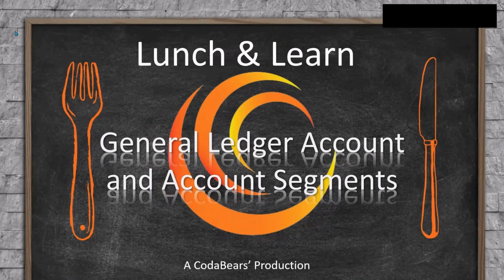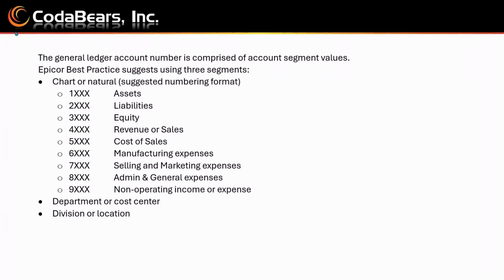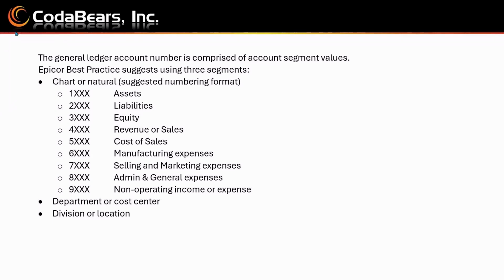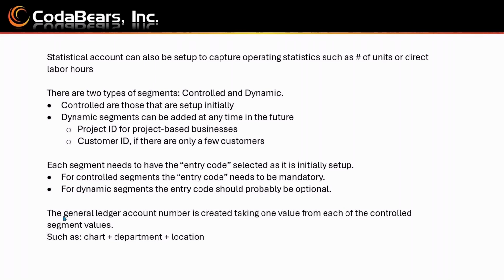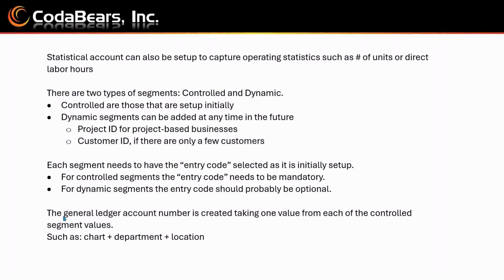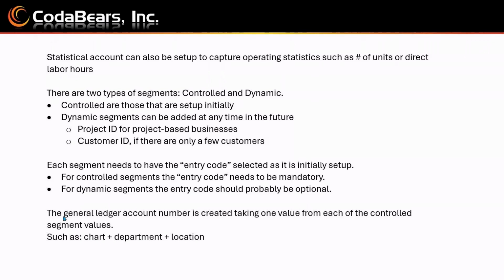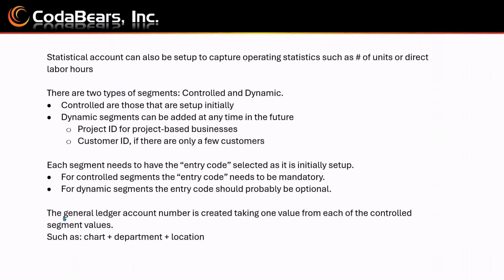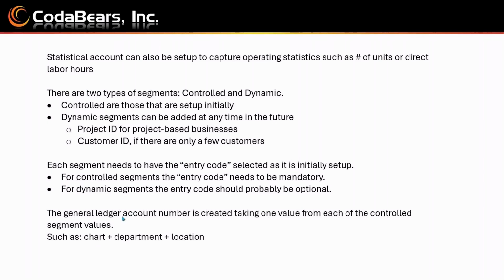General Ledger Account Structure & Segments in Epicor: Build Your Financial Foundation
Learn how to build a solid financial foundation in Epicor with Account Structure & Segments! In this Lunch & Learn session, we’ll walk you through setting up your Chart of Accounts to structure your financial data for optimal reporting and insights. Discover how each account is organized with segments, like departments or locations, to accurately track and categorize transactions in the general ledger.

This segmented structure allows businesses to tailor their financial tracking, providing clear and comprehensive insights across multiple categories. Get ready to gain more control over your financial reporting and see the full picture of your business’s performance!

Key Topics Covered:

Chart of Accounts: Understand the core structure that supports all financial data in Epicor.
Account Segments: Learn how segments define transaction categories such as departments or locations.
Tailored Reporting: Discover how segmented data enables precise and flexible financial insights.
Enhanced Financial Control: Improve financial tracking and reporting for better decision-making.
Don’t miss this opportunity to elevate your financial management with Epicor’s Account Structure & Segments!